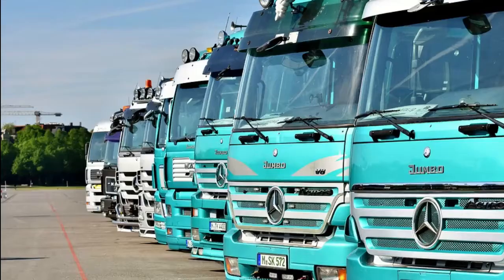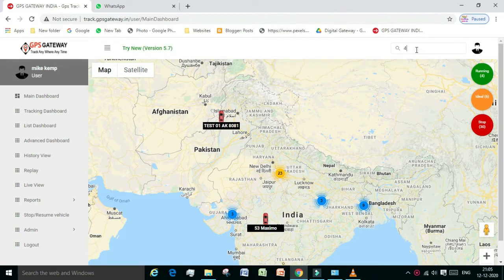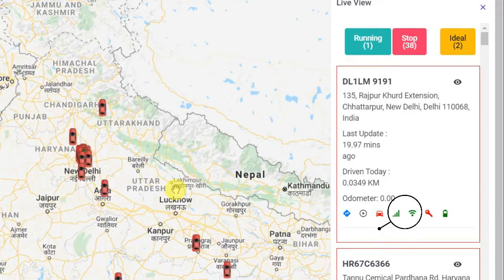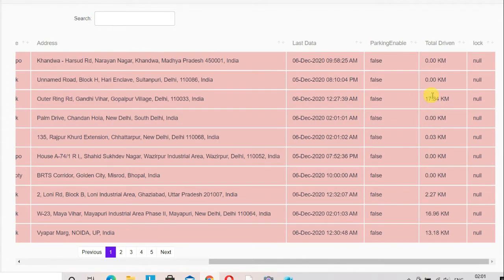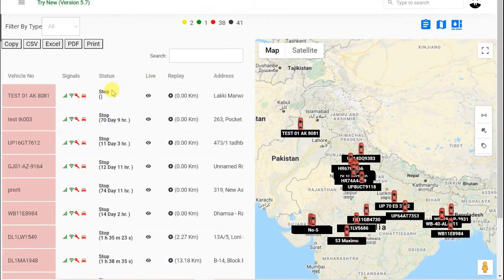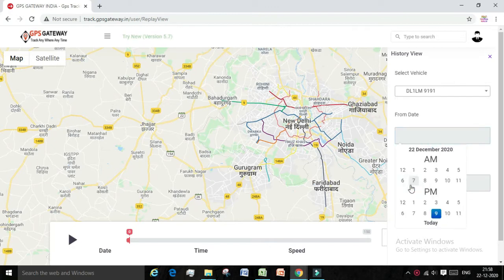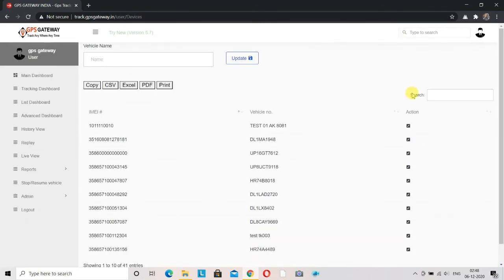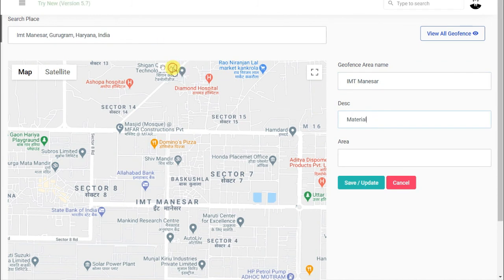User Panel in English , Tracking of vehicles with User panel for GPS gateway , GPS Gateway Panel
This video is about using the GPS gateway Panel user side

Tutorial videos for GPS tracking

Commands for the GPS tracking panel

What is GPS Tracking ?
GPS Tracking is a process by which we can identify any object actual position on earth surface. GPS normally known as “Global Positioning System” now most of the countries using this technology for defence and other commercial purpose. Specially a bunch of satellites helps us to identify Longitude and latitude (a unit for object location ) of object. Global Positioning System is worldwide network of 24 satellites and associated ground stations mainly developed by U.S. Department of defence. Initially it was designed to monitoring or operations of U.S. military but today we all can easily enjoy GPS Tracking without any restrictions or charges.

How GPS Tracking Works ?
In Vehicle tracking GPS Tracking method is very simple working method to understand batter we separate it into 2 parts hardware and software. GPS Hardware (GPS Device) is an electronic circuit along with in-build GPS antenna and able to get accurate location (longitude and latitude) with the help of GPS satellites system. After collecting positing data device sends that Data to Server for monitoring. GPS tracking software specially designed as per presenting object location or data on map.